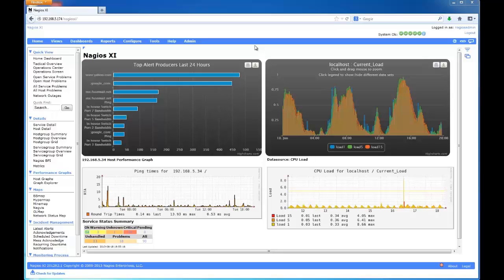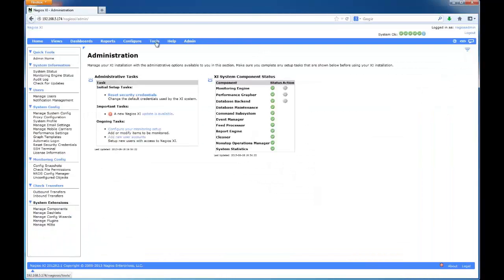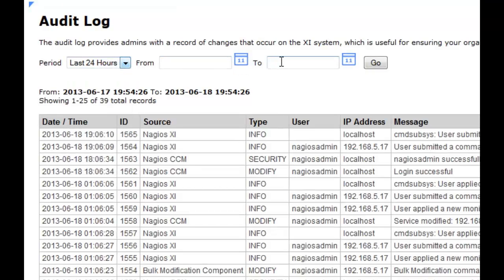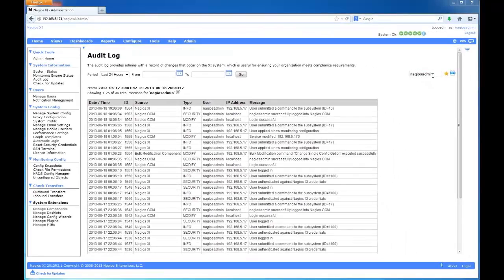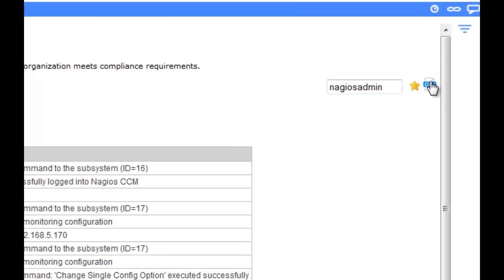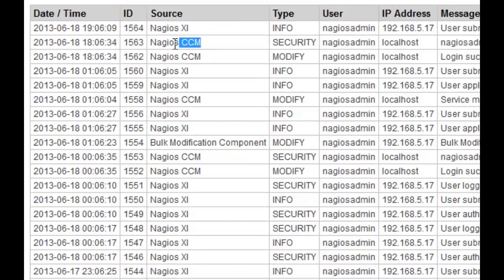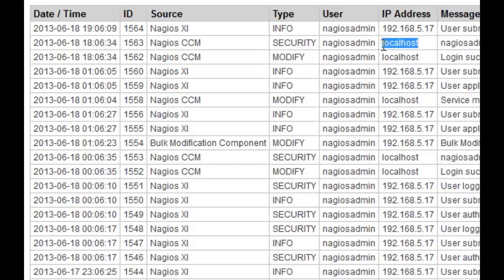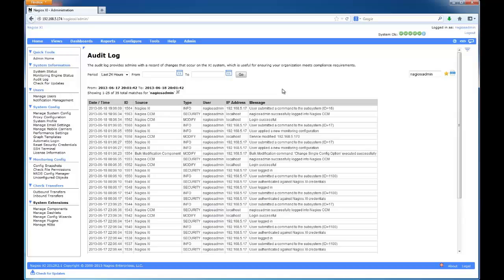The Audit Log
This video shows how to view changes in Nagios XI Audit Log.

Timestamps:
0:00 Start of Video
0:25 End of Intro